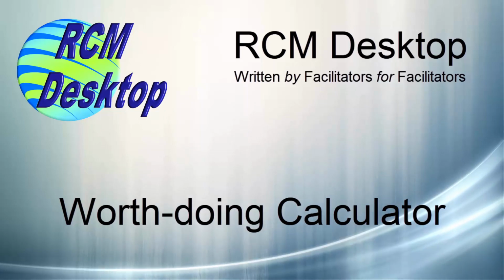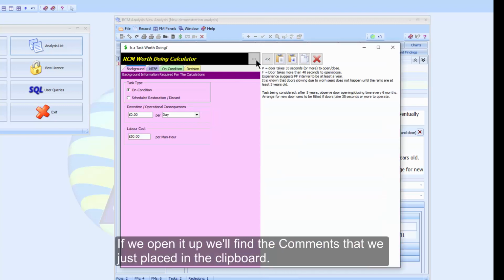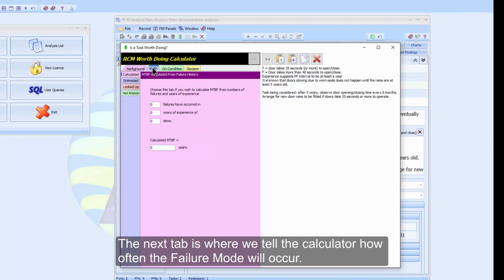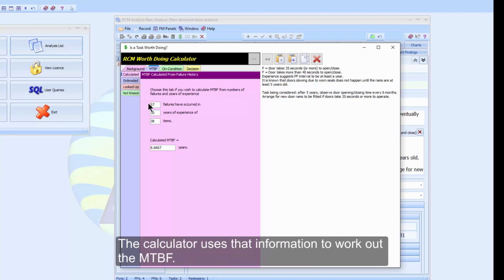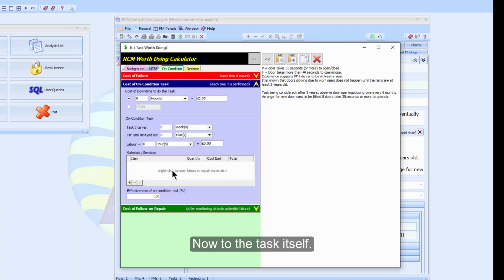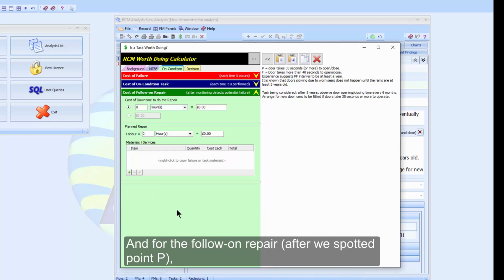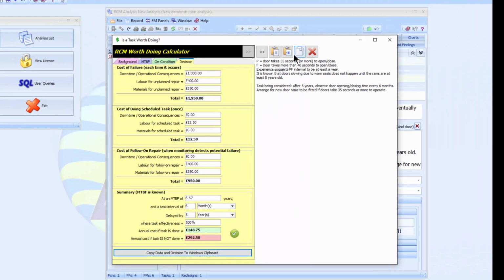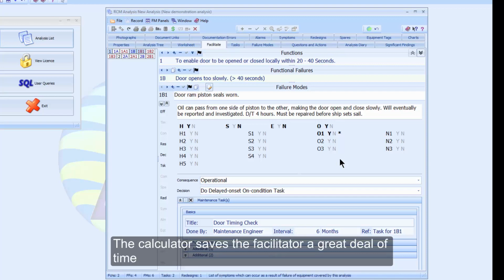Worth doing Calculator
RCM Desktop makes it very easy for the facilitator to do complex financial worth-doing calculations